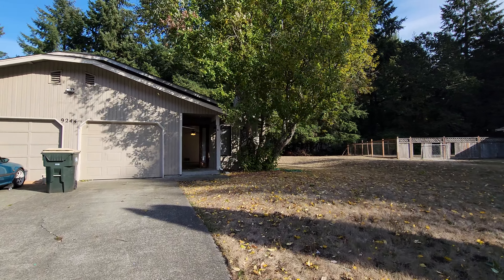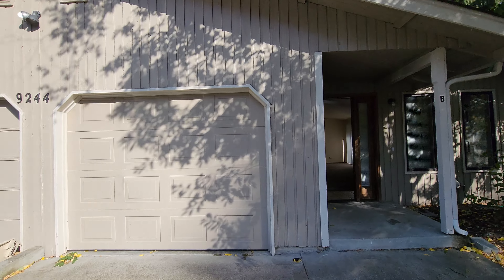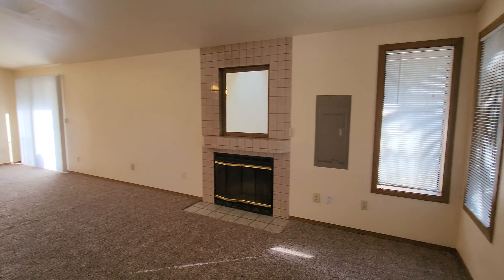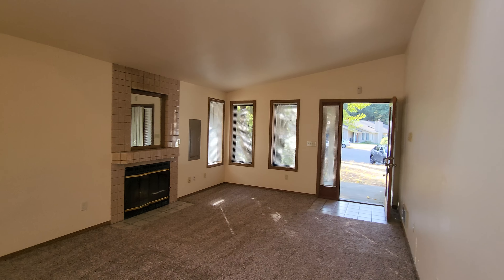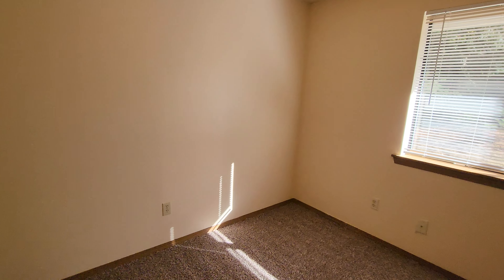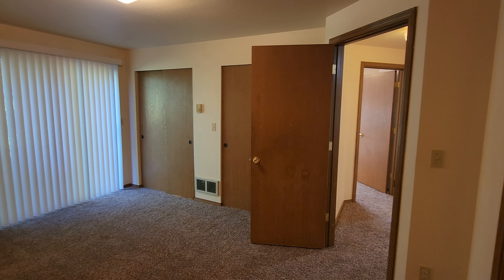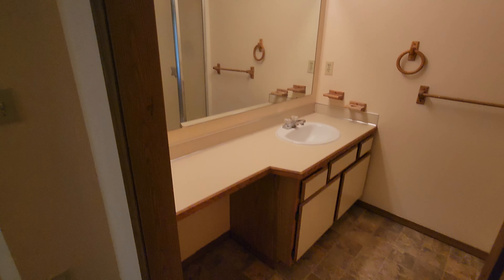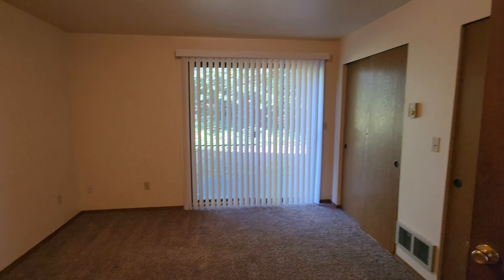Video Tour - 9244 Mullen Rd SE, Lacey